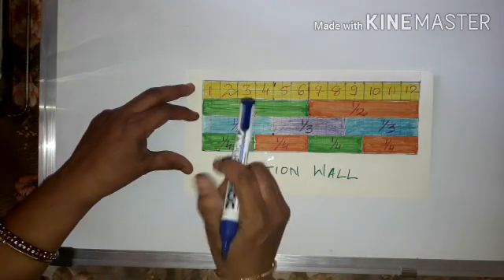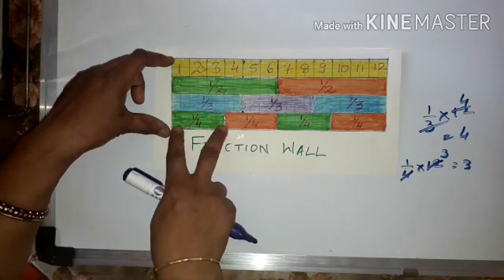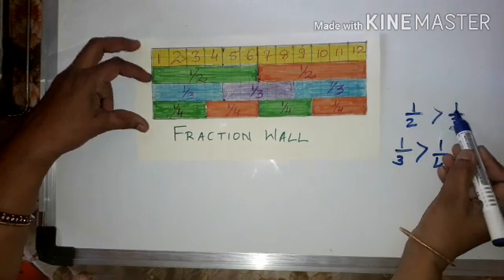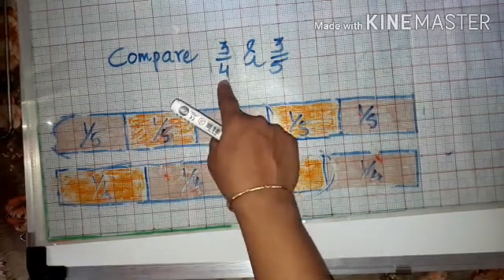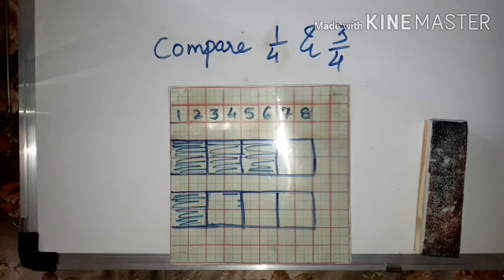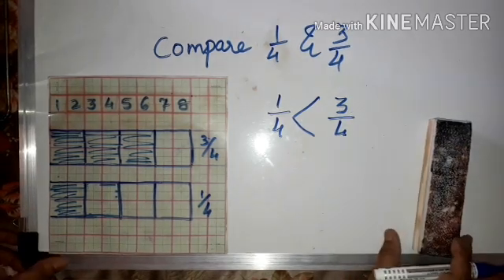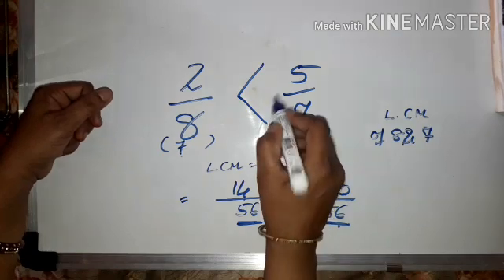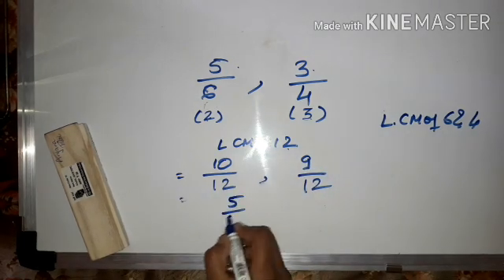Fraction wall and related concepts, comparison of fractions